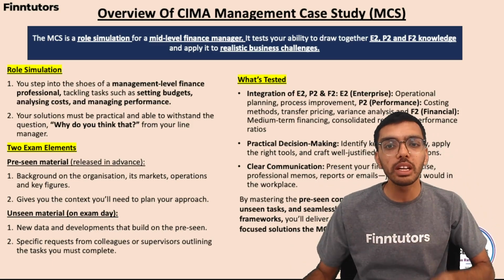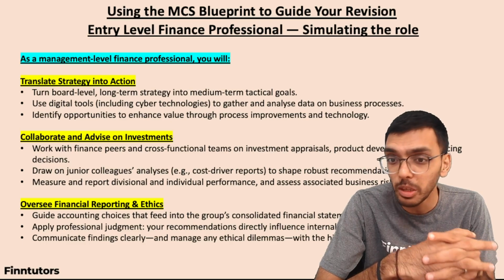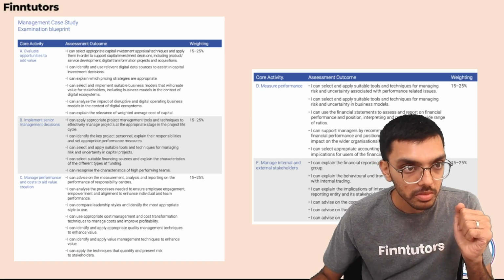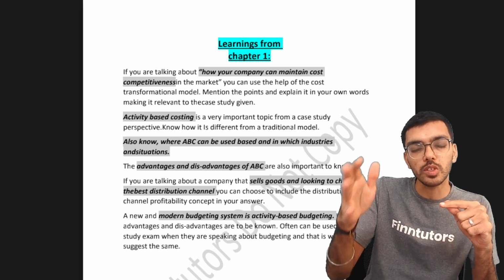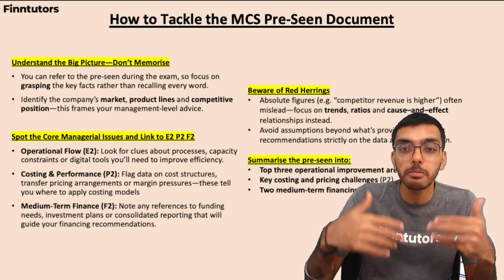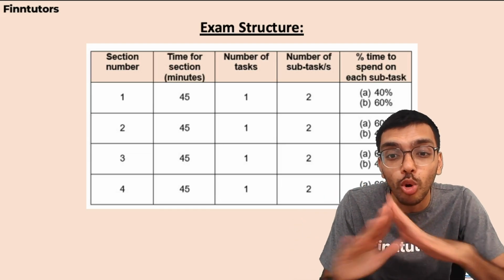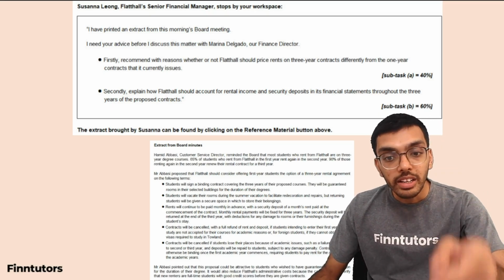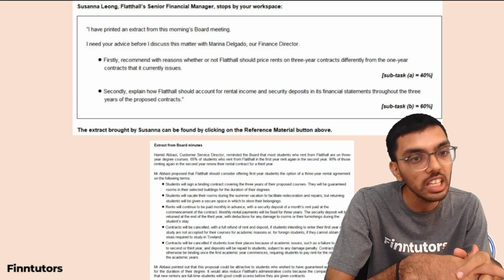How To Pass The CIMA Management Case Study Exam: An Introduction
Kick off your CIMA Management/Gateway Case Study prep with this clear, no nonsense introduction!

Whether you’re brand new to the MCS or need a refresher on strategy basics, this video will give you the confidence and roadmap to start your revision on the right foot.